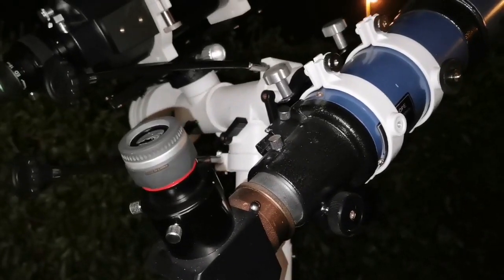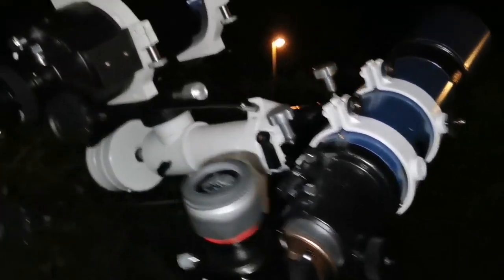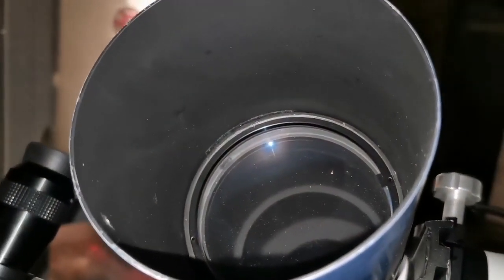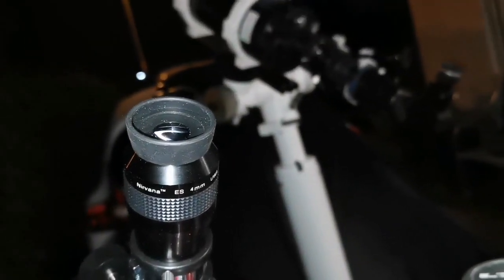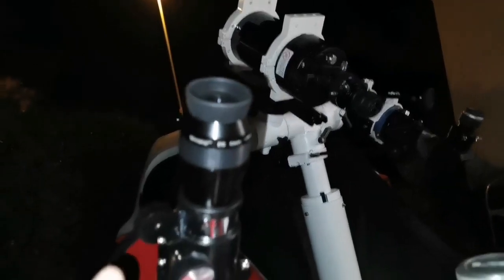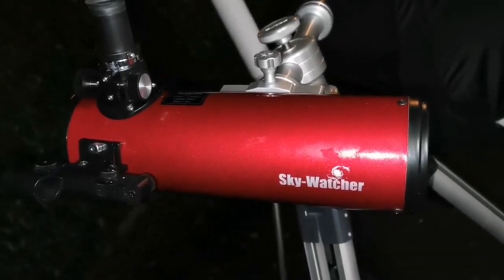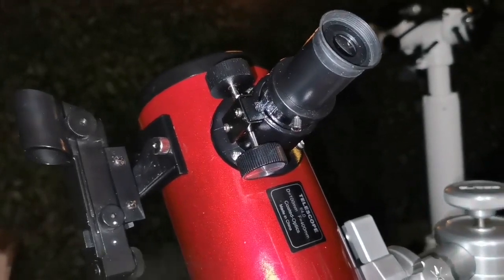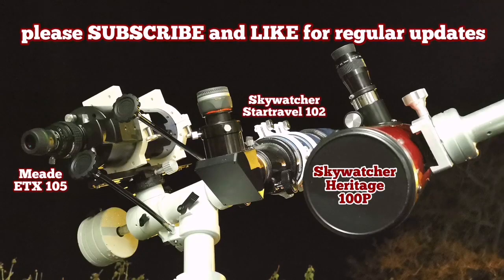Comparing Three 4 Inch Telescopes, Testing On Jupiter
In making this video I have used these optical instruments:

Skywatcher Startravel 102m f/5 achromatic refractor telescope.
Skywatcher Heritage 100P f/4 reflecting telescope.
Meade ETX105 f/14 Maksutov telescope.
Skywatcher 25mm Super MA eyepiece.
BST Starguider ED 18mm and 8mm eyepieces.
Vixen SLV 6mm eyepiece.
Skywatcher EQ5 tripod and extension culumn.
Altair Sabre Alt Azimuth mount.
Meade LXD55 tripod for Sabre mount.